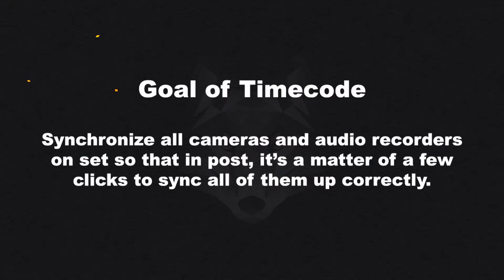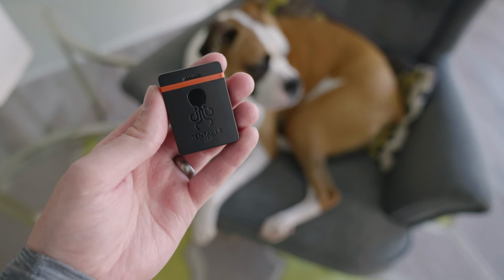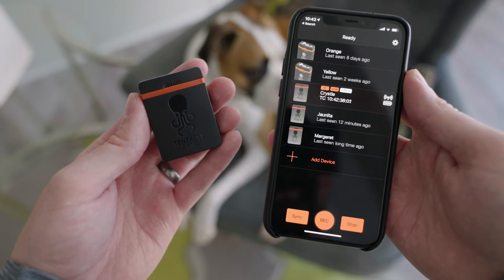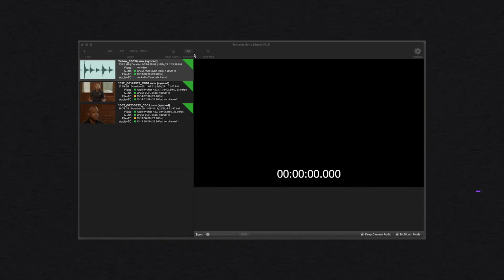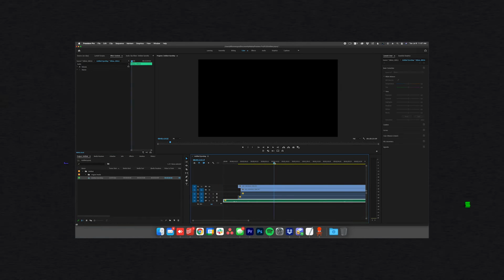Tentacle Sync E - Timecode Made Simple | Gear Breakdown